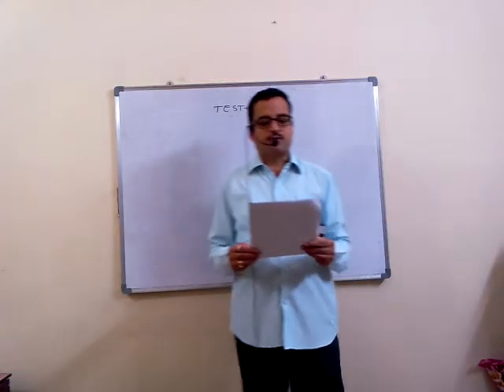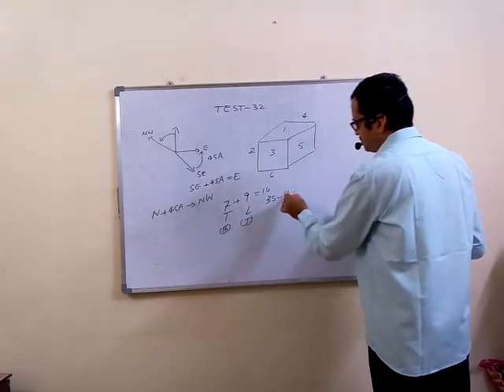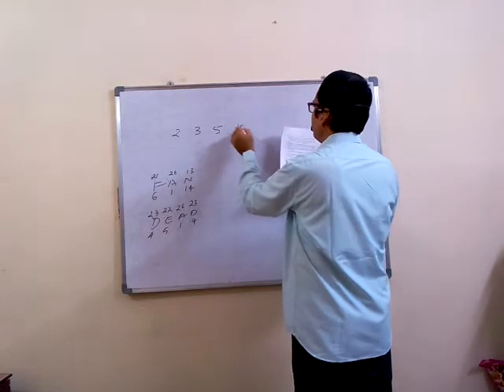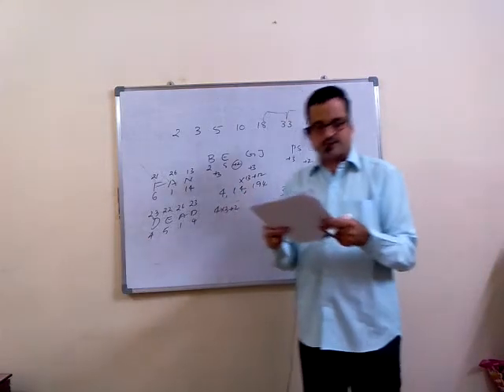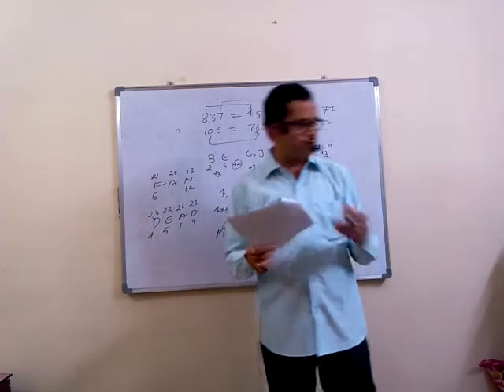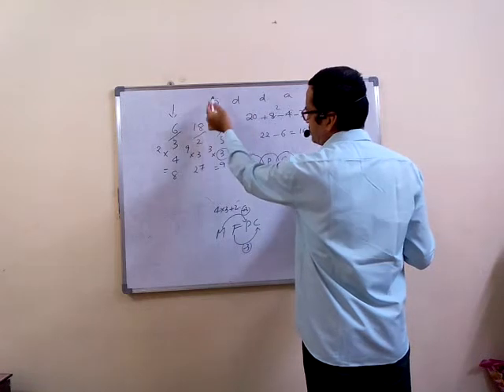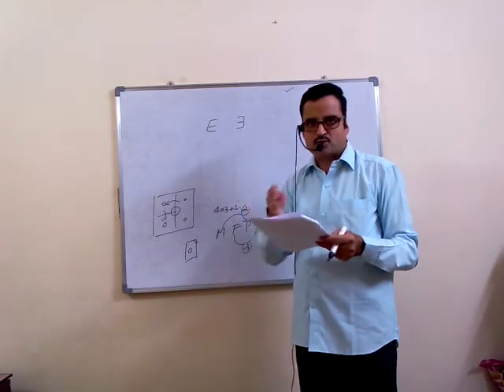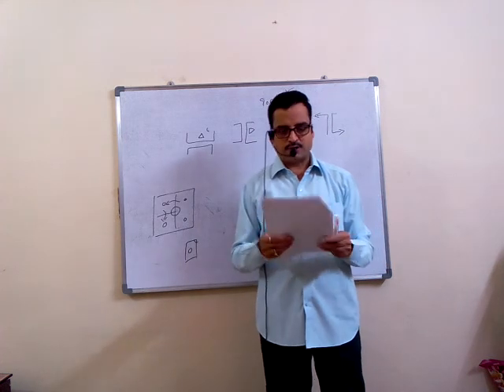SSC CGL Tier I win test 32 Reasoning Explanation with shortcuts by K.M. Jaya Rao Sir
SSC CGL Tier I win test 32 Reasoning Explanation with shortcuts by K.M. Jaya Rao Sir, Sakshi columnist & Senior Faculty at Dimensions Coaching Center, Guntur & Vijayawada. Ph: 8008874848